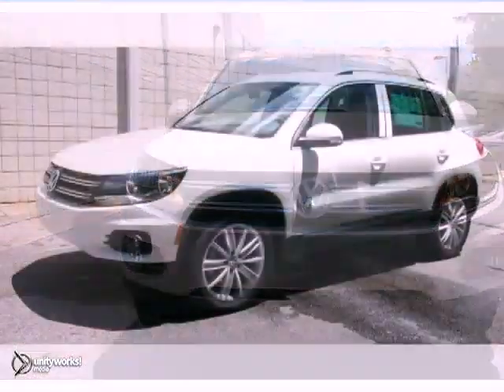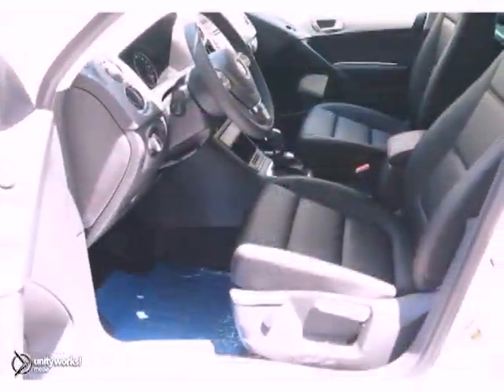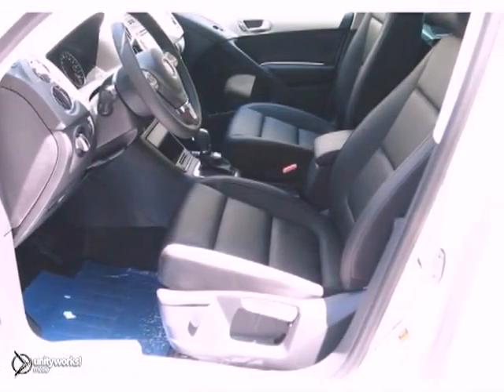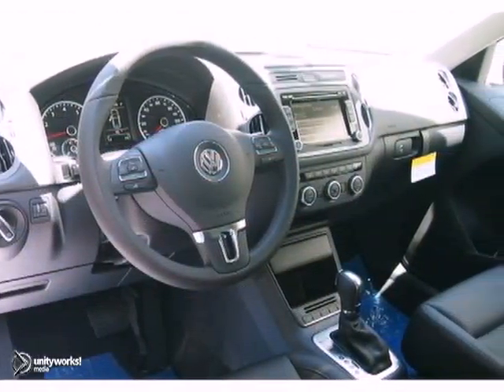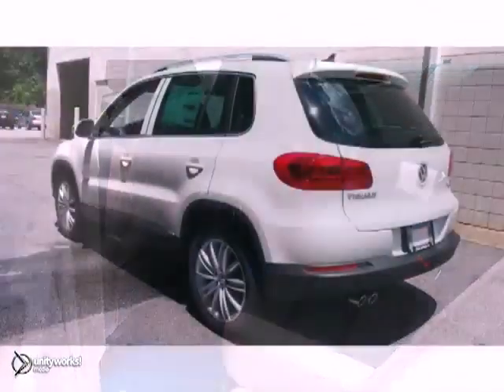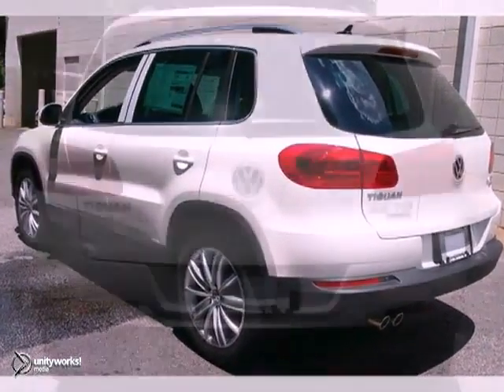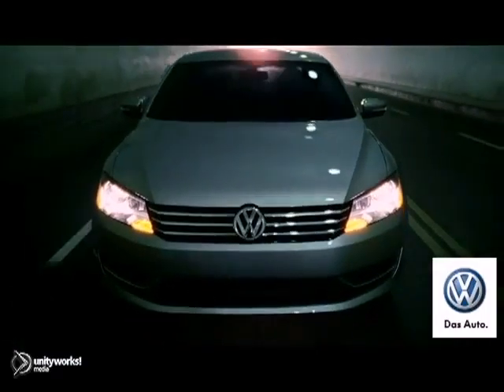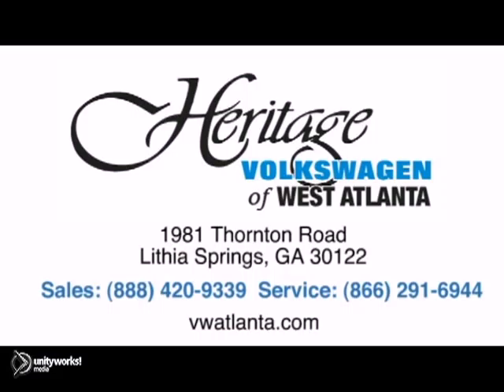2013 Volkswagen Tiguan Atlanta GA Lithia Springs, GA #8638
Year: 2013
Make: Volkswagen
Model: Tiguan
Trim: SE
Engine: 2.0l 4 Cyl. Sequential-Port F.I.
Transmission: AWD Automatic
Color: Candy-White
Interior: Black
Stock #: 8638

Address:
1981 Thornton Rd.